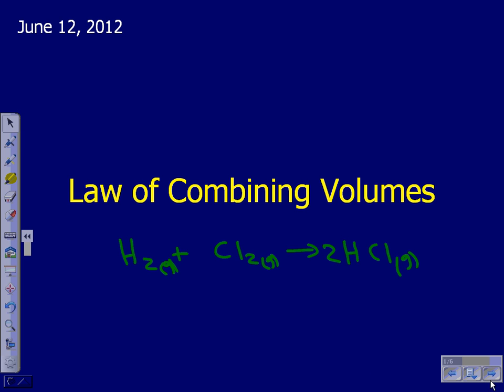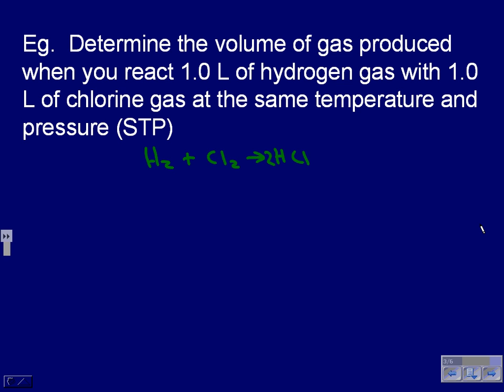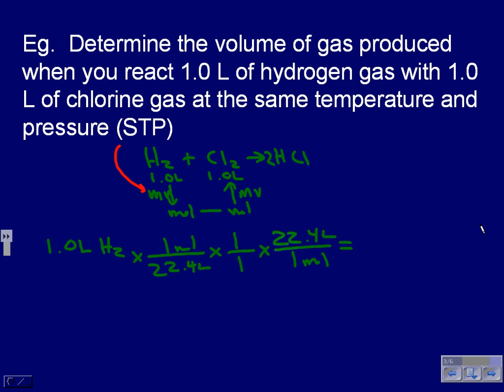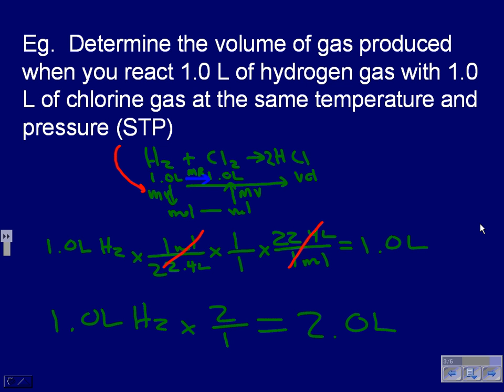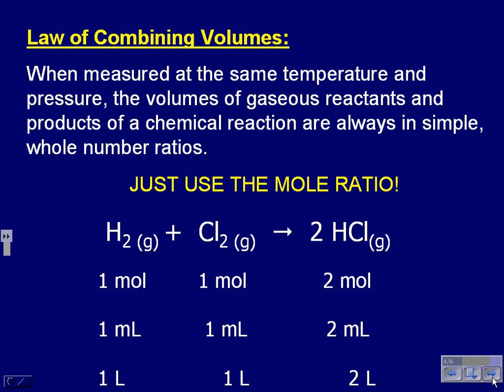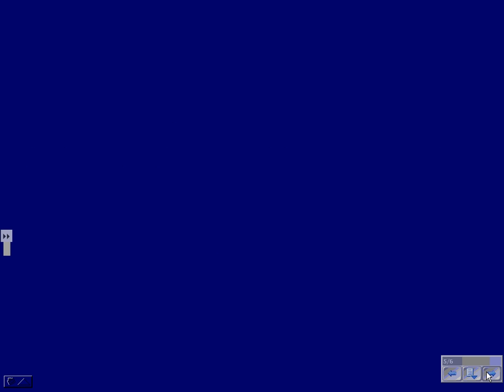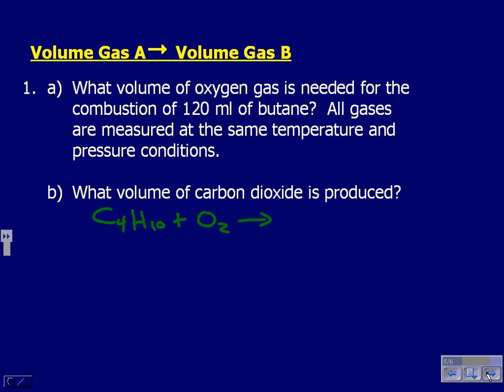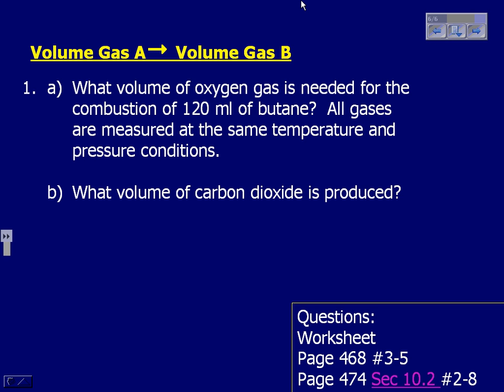SCH 3U U4 9. Law of Combining Volumes